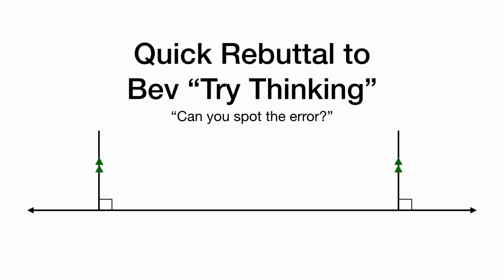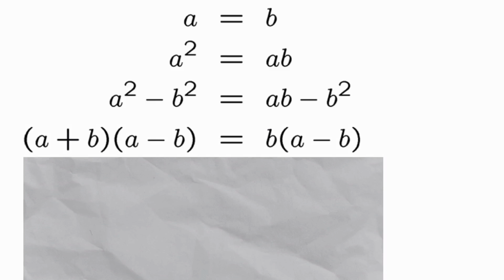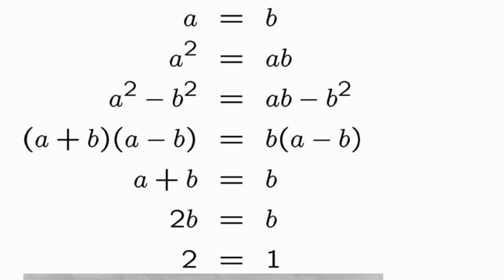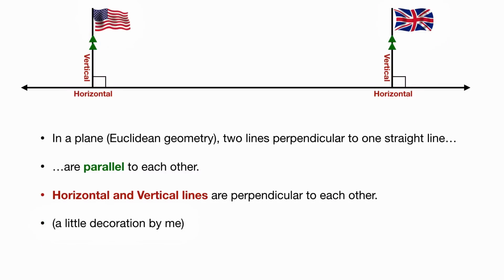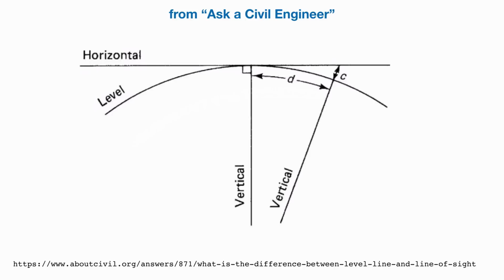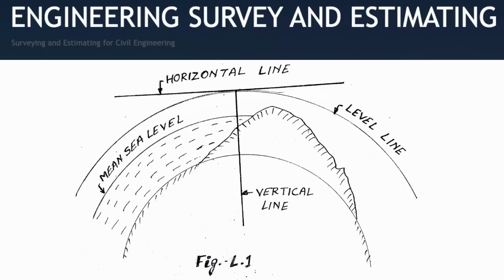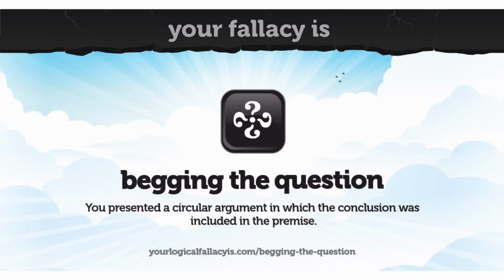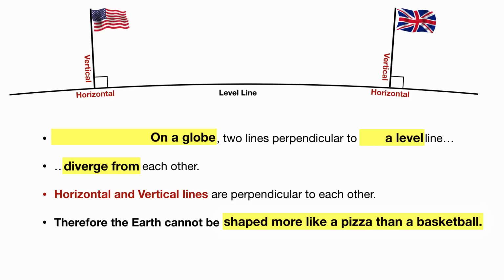Rebuttal to Bev Try Thinking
Do two vertical lines being perpendicular to a horizontal one disprove the globe? We'll see!

I caught a bit of Bev's show tonight live as I was driving home from work, --but I don't see it on his channel, so I can't link to it here.-- UPDATE: Here it is, cued up to about the 1-hour mark, and it continues for about 20 minutes from a whiteboard drawing through an on-screen diagram with geometric "proof."